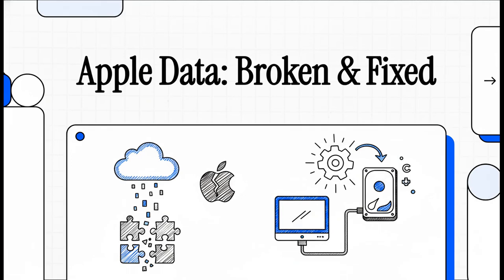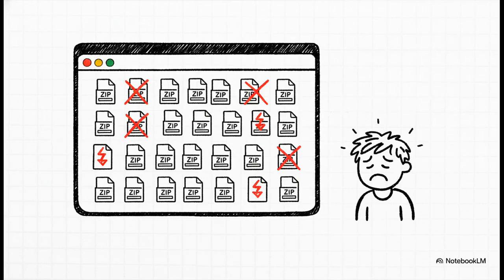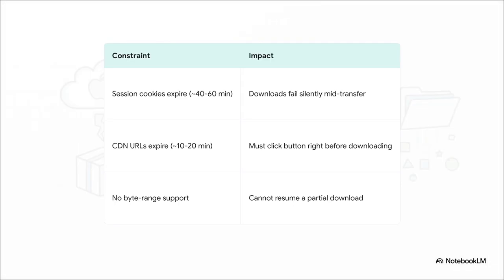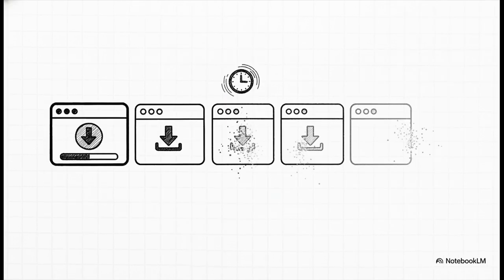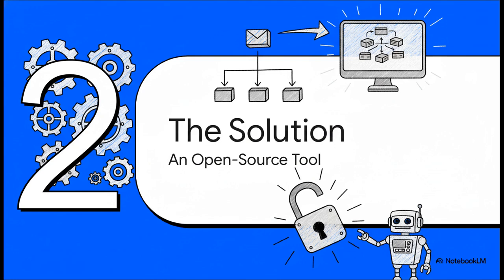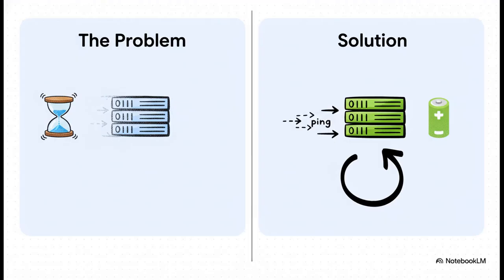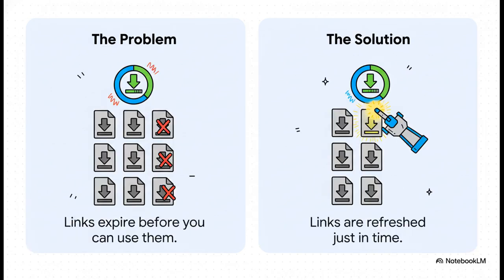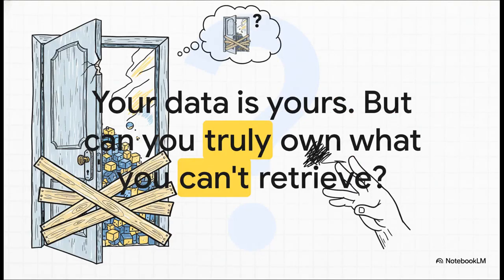How to Actually Download Your Apple Data (iCloud Photos & Drive)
Apple lets you request a copy of all your iCloud data — but downloading it is a nightmare. Sessions expire mid-download. CDN links time out. There's no way to resume. Most people give up.

I built an open source tool that fixes all of this. It keeps your session alive for hours, handles expired links automatically, and is fully resumable if something goes wrong.

2. Apple ID → Privacy → Request a copy of your data
3. Wait a few days for Apple to prepare it
4. Run this tool — it handles the rest